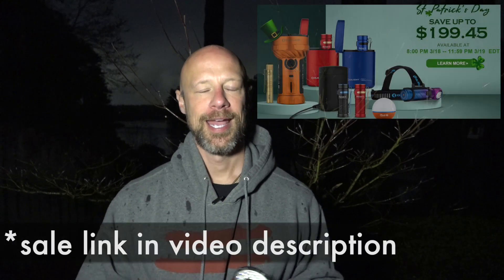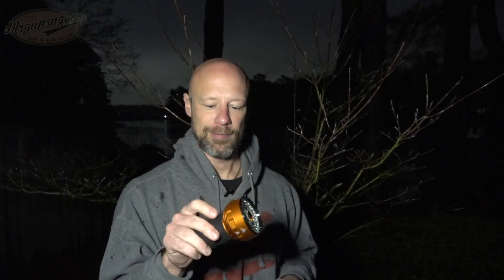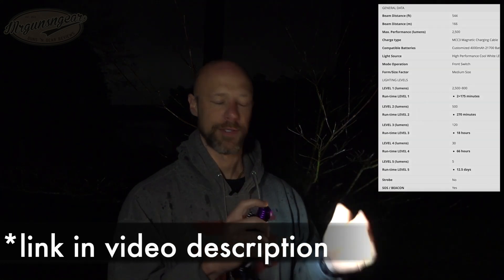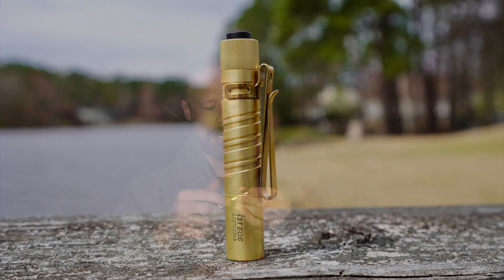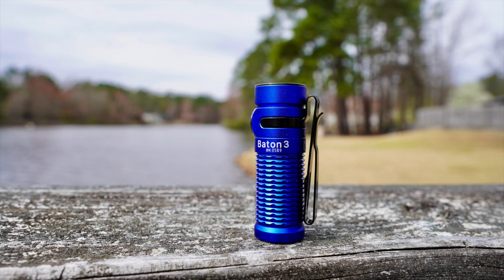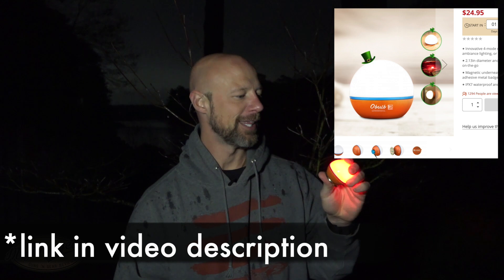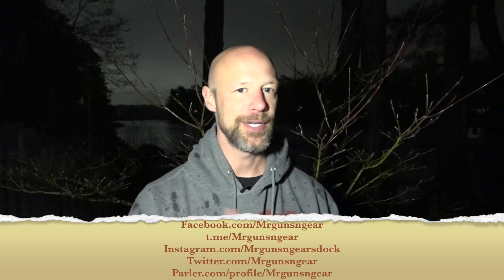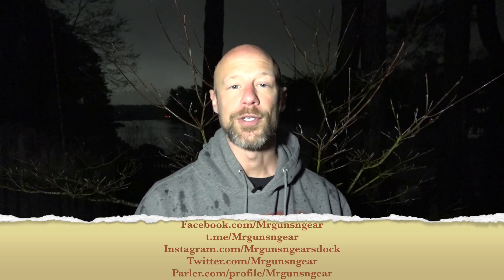Olight March 2021 Flash Sale 🔦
We go over the lights (Marauder 2, Baton 3, Perun, etc...) that will be offered during the Olight St. Patrick's Day March 2021 flash sale, their features, and show their beam pattern 🔦

Facebook.com/Mrgunsngear

Instagram.com/seniorgunsngear

Email sign up:
Mrgunsngear.com
MRGNG.org